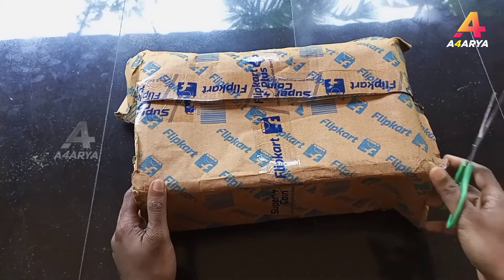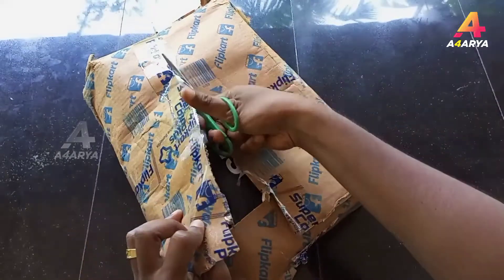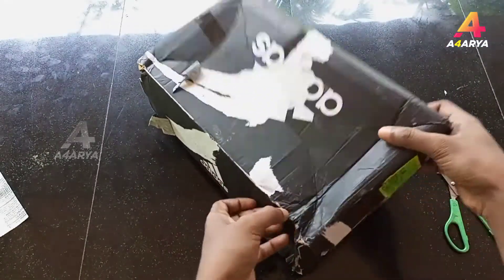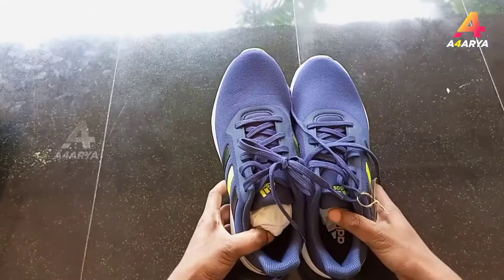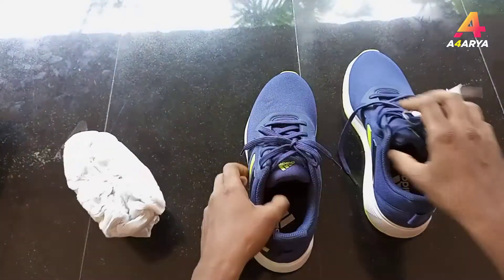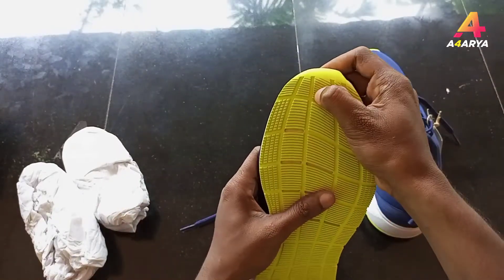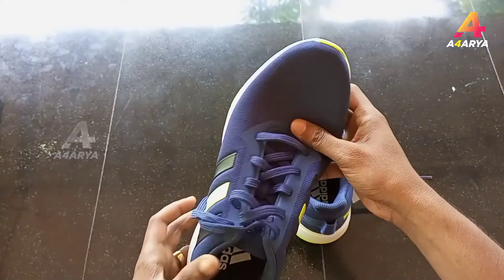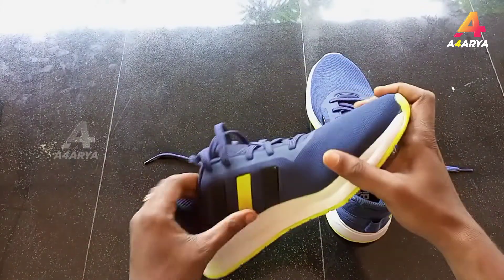Adidas Running Shoe Unboxing | Best Sports Shoe Under 3000 | Unboxing Malayalam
Hi friends,
Unboxing brand new adidas men sports shoe.

©NOTE : All Content used is copyright to A4 Arya . Use or commercial Display or Editing of the content without Proper Authorization is not Allowed ✔